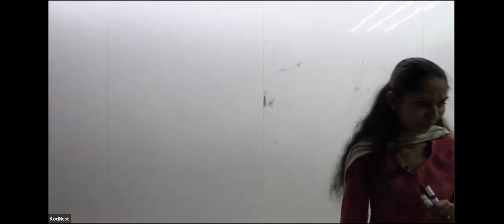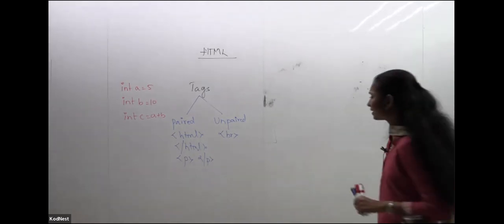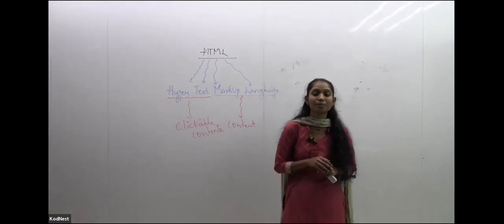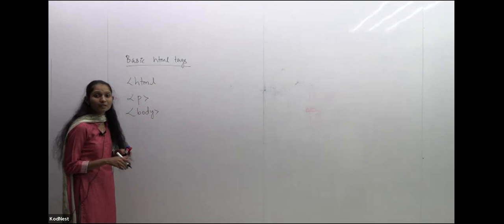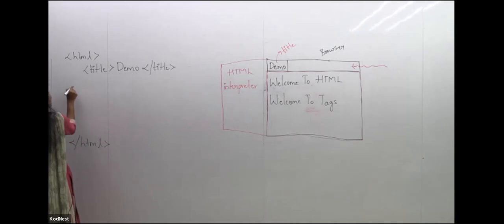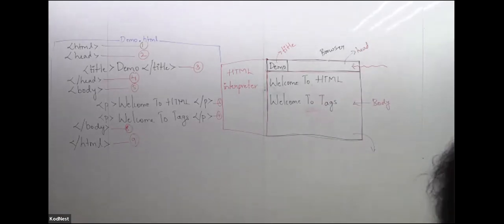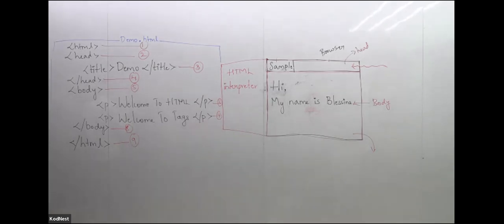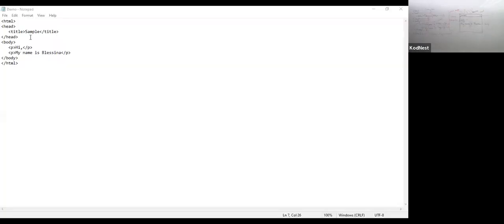Web Class Jan Batch 2022 - 07/04/2022